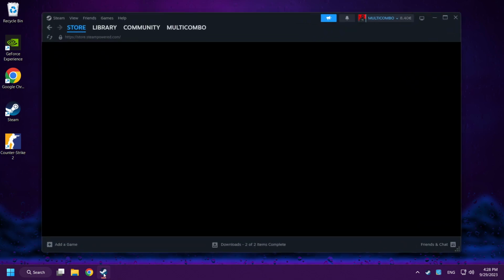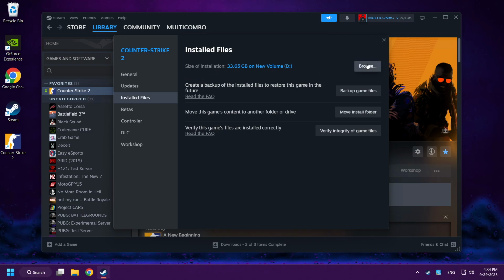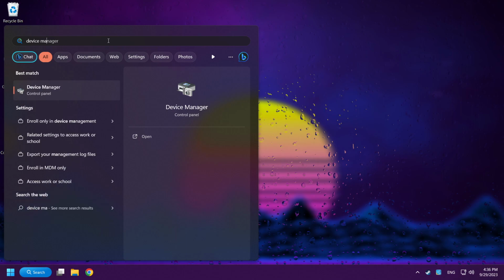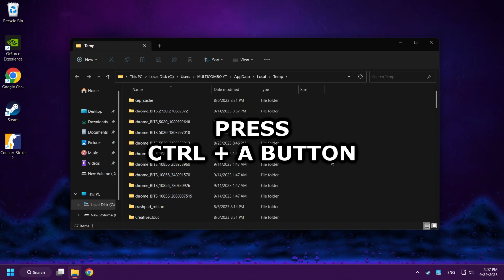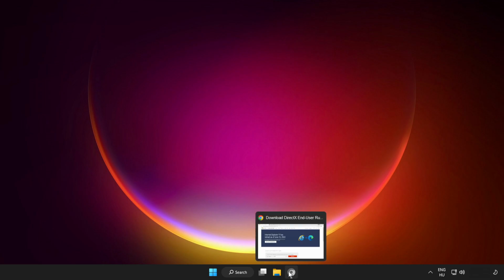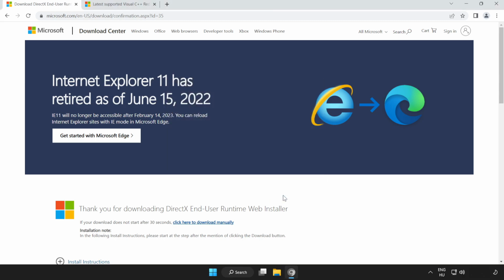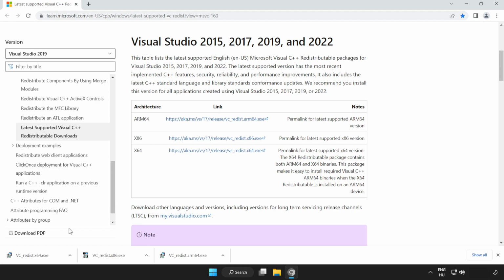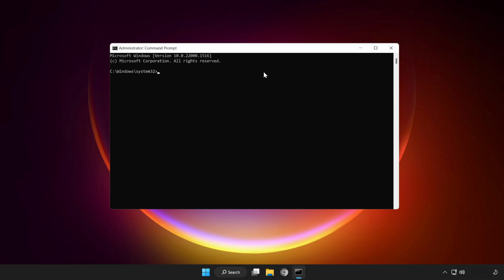How to FIX CS2 Crashing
In this video I am going to show How to FIX CS2 Crashing

🖥️ PC Specs:
CPU: Intel Core i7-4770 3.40GHz
Memory: 16GB HyperX DDR3
HDD: Toshiba 1TB
SSD: Kingston 240GB
Graphics Card: ASUS GeForce RTX 3060 12GB GDDR6
Operating System: Windows 10/11

FIX Counter Strike 2 Crashing, Not Launching, Freezing & Black Screen | CS2